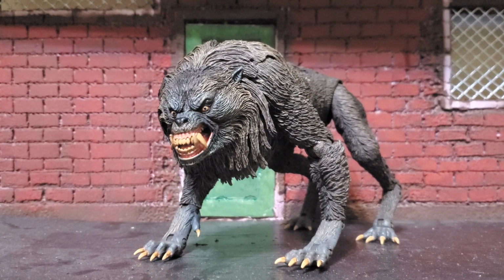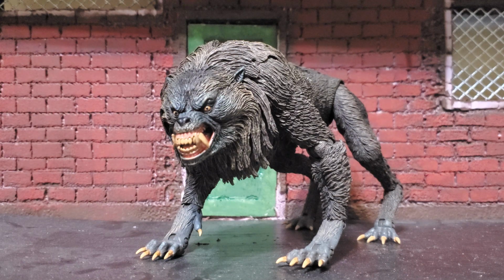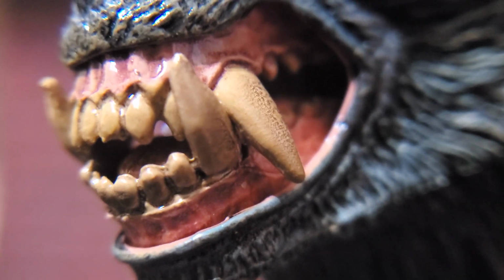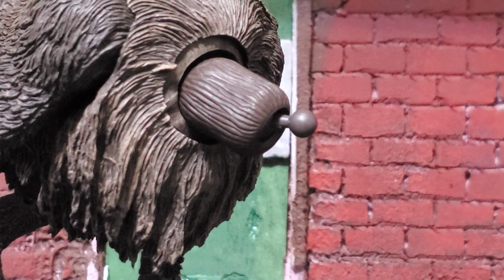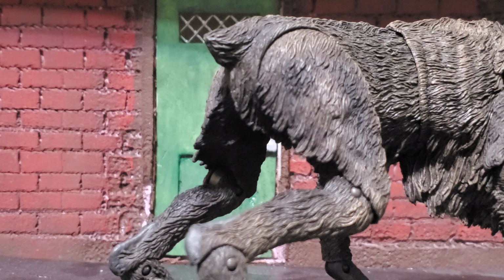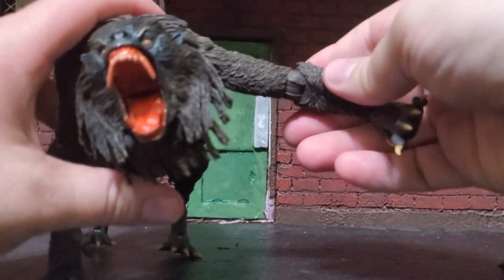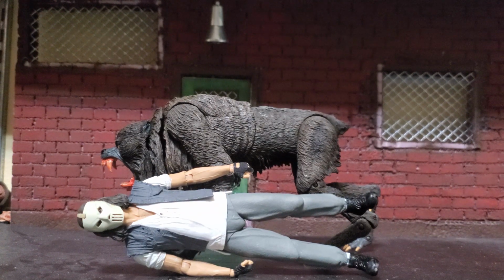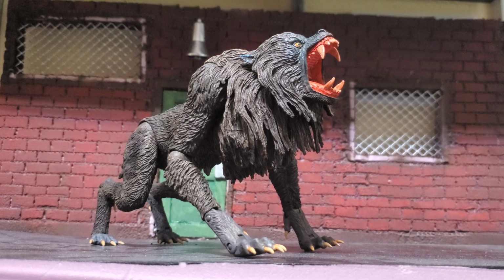"Kessler Werewolf" NECA An American Werewolf in London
A review of the Kessler Werewolf figure from An American Werewolf in London by NECA